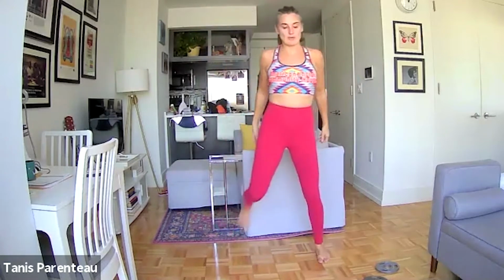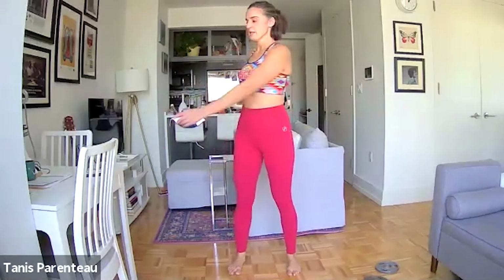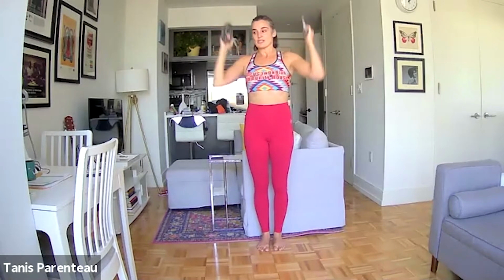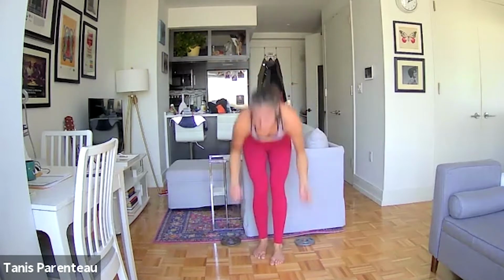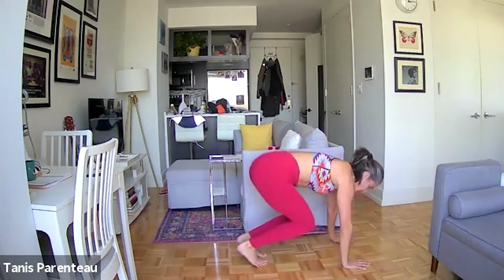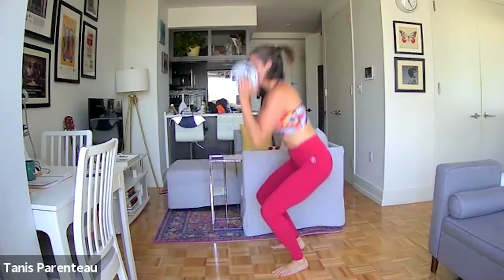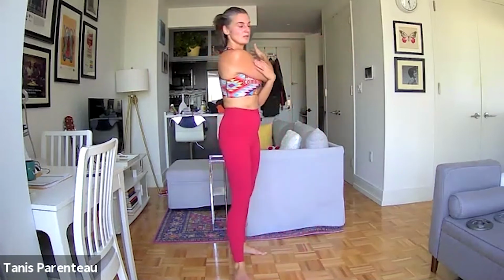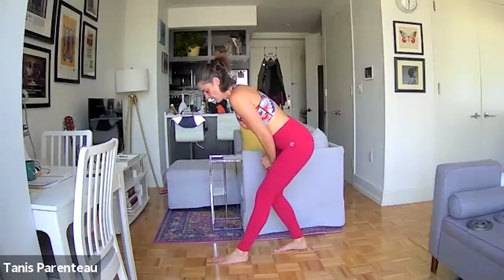Fit Native TV Workout -- Shoulders & Lower Body Metcon